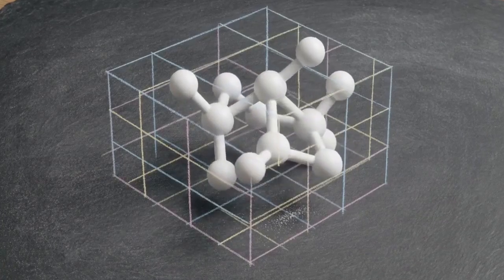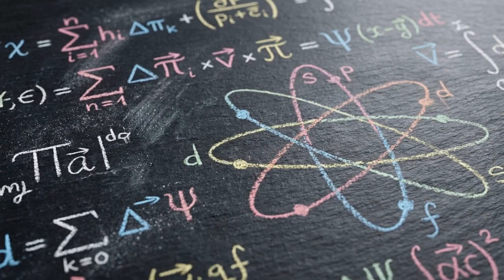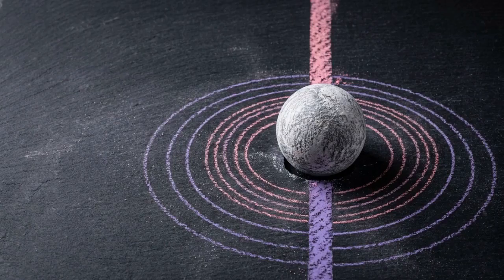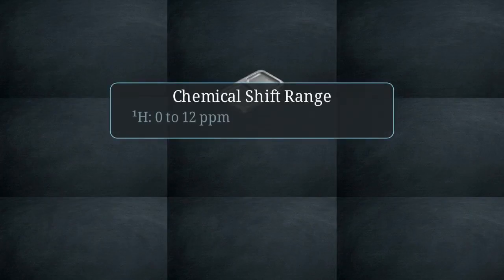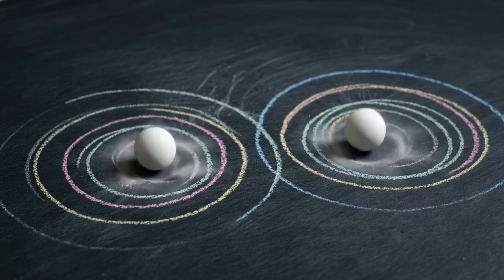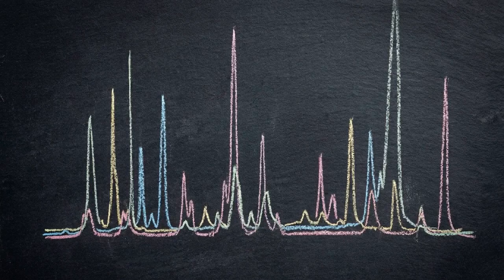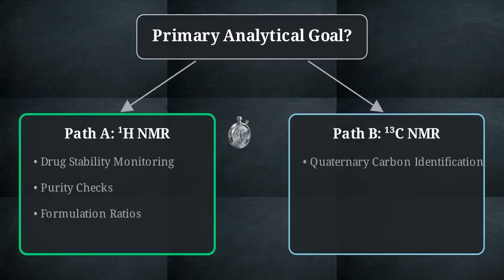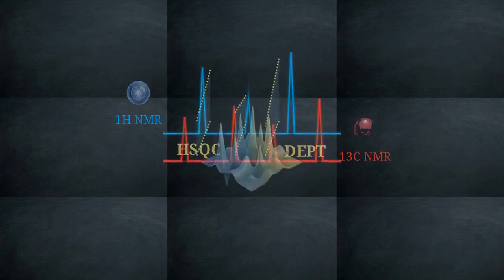Distinguishing Between 1H and 13C NMR Spectroscopy | Comparison and Interpretation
🔬 Distinguishing Between 1H and 13C NMR Spectroscopy — A Clear Side-by-Side Breakdown!

Both 1H and 13C NMR are essential tools in analytical and organic chemistry — but they work differently, look different on paper, and tell you different things about a molecule. In this video, we break down every major difference between proton NMR and carbon-13 NMR so you never confuse them again!

📌 What You'll Learn:
• The fundamental principle behind 1H vs 13C NMR
• Natural abundance — why 13C NMR is less sensitive than 1H NMR
• Chemical shift ranges — 0 to 12 ppm (1H) vs 0 to 220 ppm (13C)
• Splitting patterns — why 1H shows multiplets but 13C usually does not
• Integration in 1H NMR vs why it is not directly used in 13C NMR
• Broad-band decoupling and the DEPT technique in 13C NMR
• Number of signals — what each spectrum reveals about molecular structure
• Solvent peaks and reference standards (TMS) in both spectra
• Practical interpretation — reading 1H and 13C spectra side by side
• When to use which technique in pharmaceutical and structural analysis

🧪 By the end of this video, you will be able to confidently distinguish between 1H and 13C NMR spectra, interpret both correctly, and know exactly what each one tells you about a compound's structure.

💬 Still confused about any difference? Ask us in the comments!